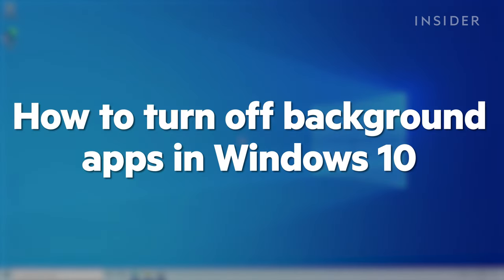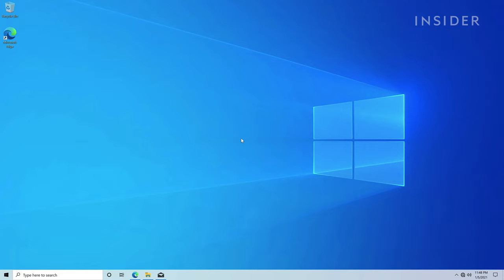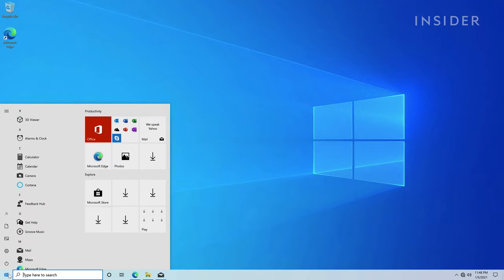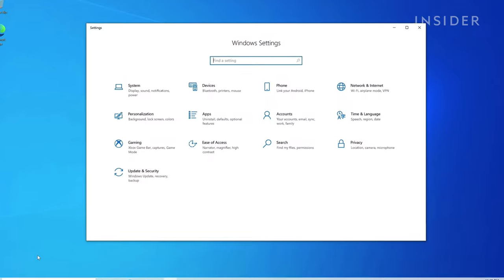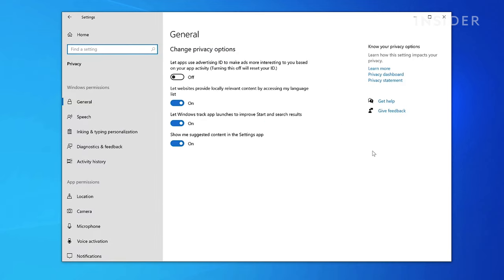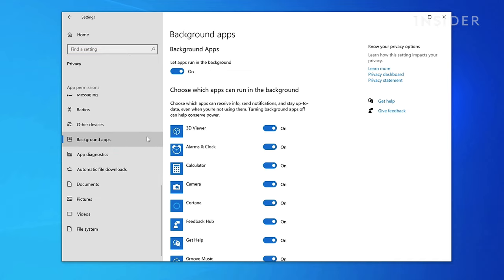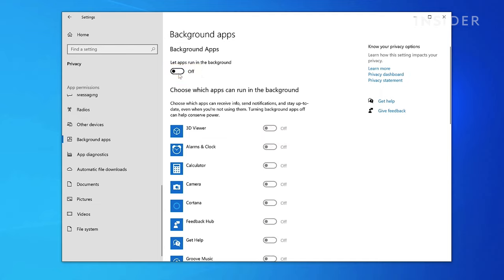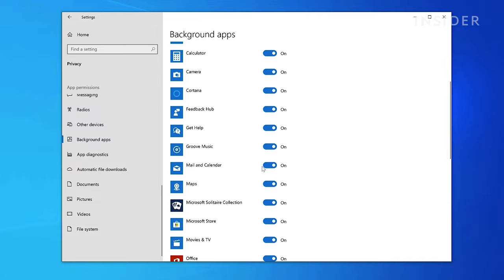How To Turn Off Background Apps In Windows 10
Follow these steps to turn off background apps in Windows 10.